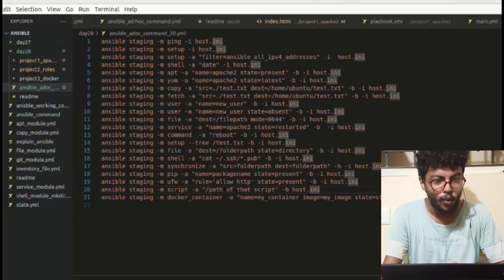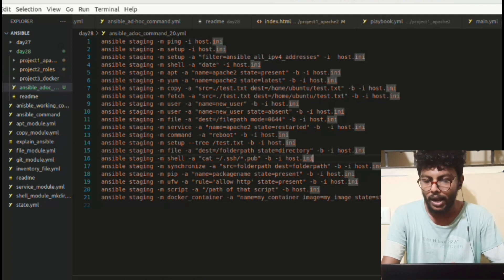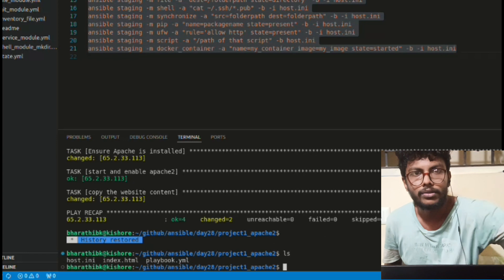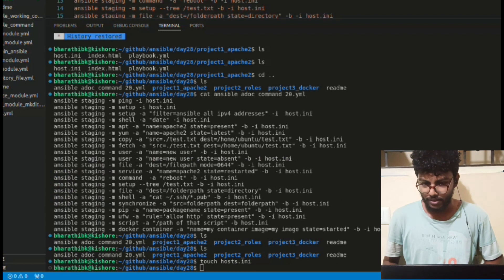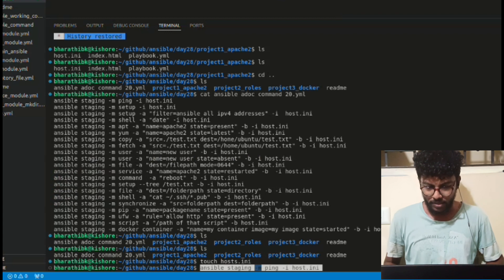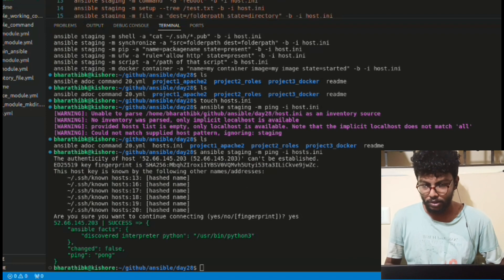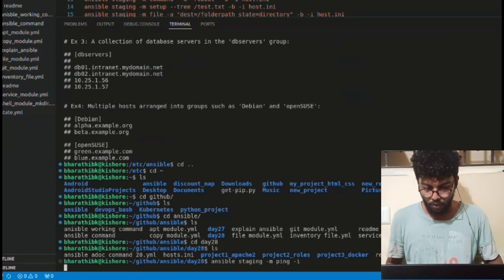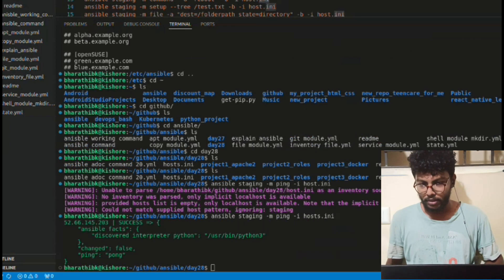Ansible part 3 | day 28 | Ansible adoc commands explanation | ansible for beginners| devops